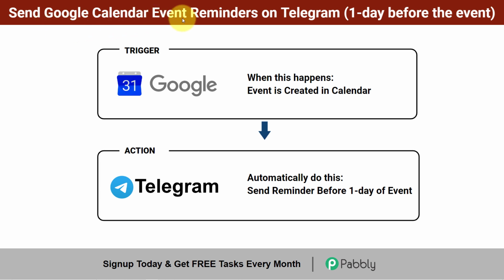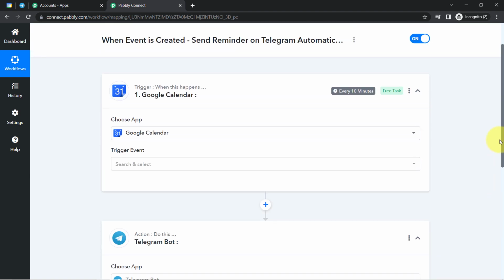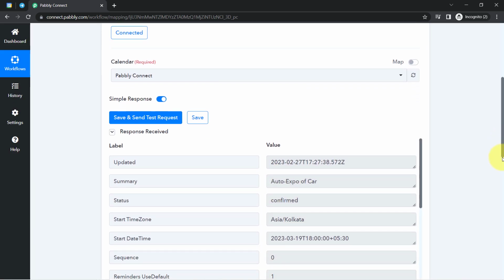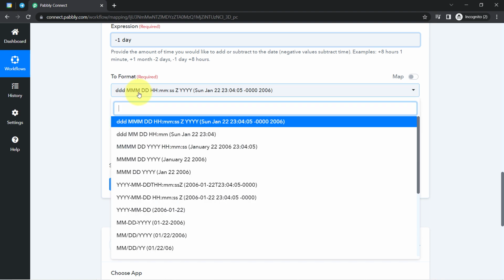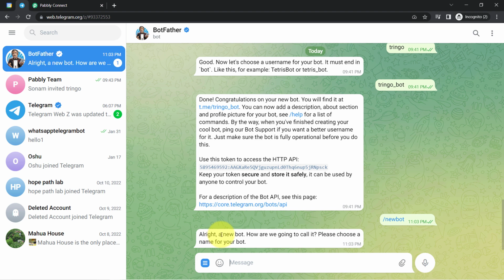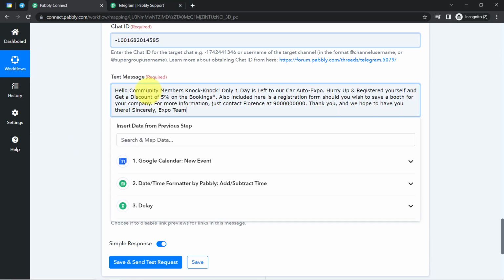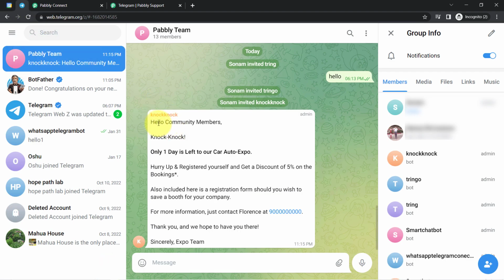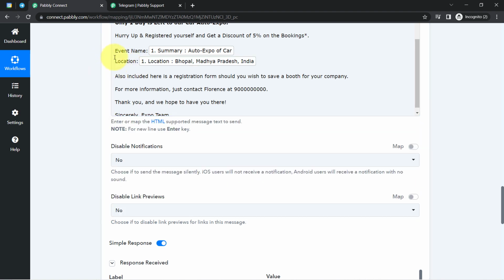How to Send Automated Google Calendar Event Reminders on Telegram - Google Calendar to Telegram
Sending automated Google Calendar event reminders on Telegram can be a great way to keep yourself organized and make sure you never miss an important event or appointment. With Pabbly Connect, you can easily set up automated reminders so you never forget a meeting again. Pabbly Connect allows you to connect your Google Calendar account to your Telegram account and create custom reminders. These reminders can be sent to you at the time of your choice, ensuring you never miss a meeting. With Pabbly Connect, you can also customize the reminders with different messages and set different reminders for different events. This makes it easy to stay organized and ensure you never miss an important event.